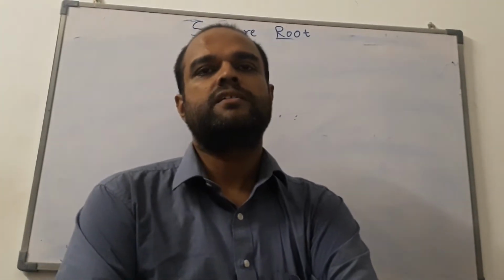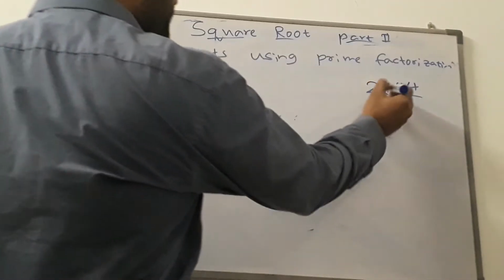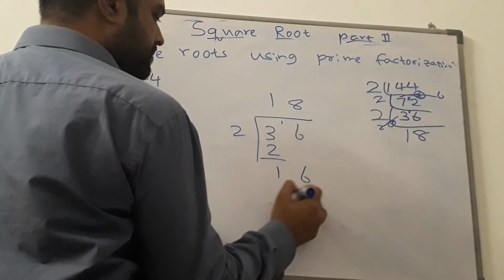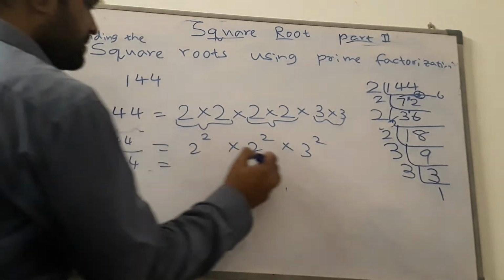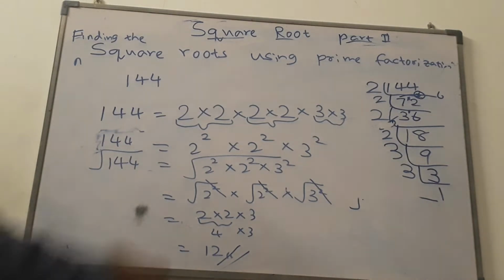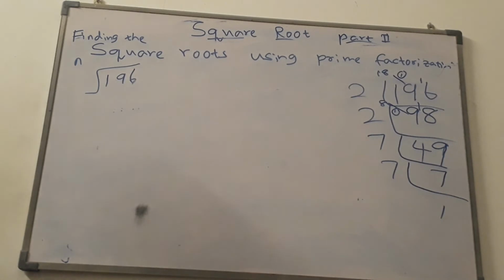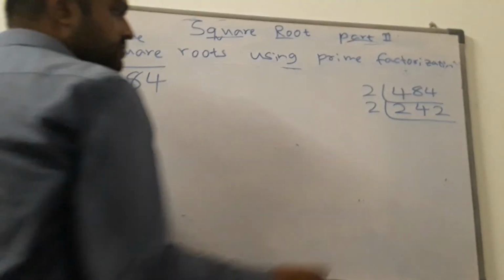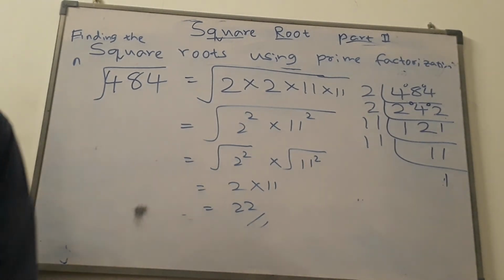Square root (theory part ii)